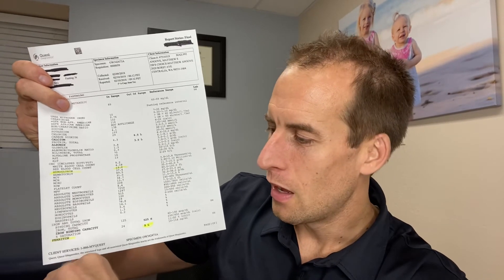Iron deficiency without anemia vs. Iron deficiency with anemia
What is the difference between iron deficiency and iron deficiency anemia?

Iron deficiency is when you do not have enough iron. This is best demonstrated via a blood ferritin test.

Ferritin is the storage depot for iron. A ferritin below 30 is generally considered iron deficiency.  Most people will feel their best with a ferritin above 70.

What is anemia?

Anemia is caused by a lack of hemoglobin. You will find this on a blood test called a CBC or Complete Blood Count. Hemoglobin is crucial for health as it is a protein charged with transporting oxygen to cells and removing carbon dioxide from the body.

Anemia is the symptom of iron deficiency, iron deficiency is the actual disease.

Let's accumulate health through optimized iron levels.

00:00 Iron deficiency
01:16 Iron deficiency anemia
02:43 Ferritin blood test
04:07 Sample patient lab tests
07:30 Symptoms vs lab markers
09:58 Cost of ferritin test

No material on this site is intended to be a substitute for professional medical advice, diagnosis or treatment. Always seek the advice of your physician or other qualified health care provider with any questions you may have regarding a medical condition or treatment and before undertaking a new health care regimen, and never disregard professional medical advice or delay in seeking it because of something you have read on this website.